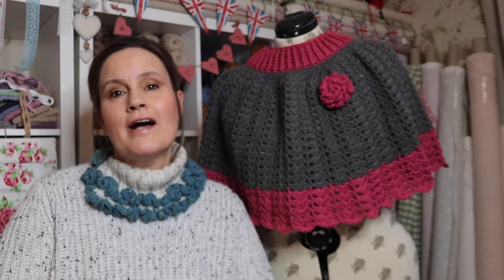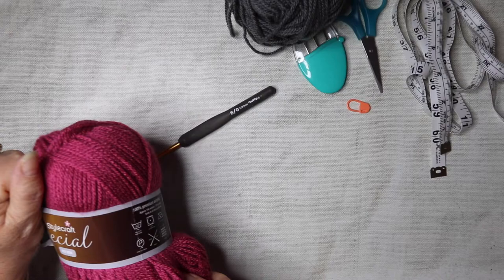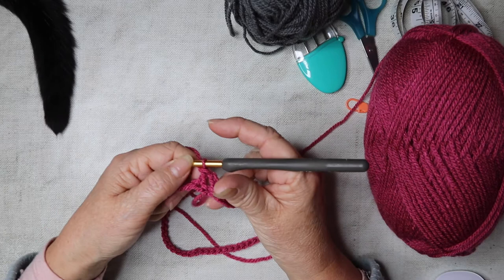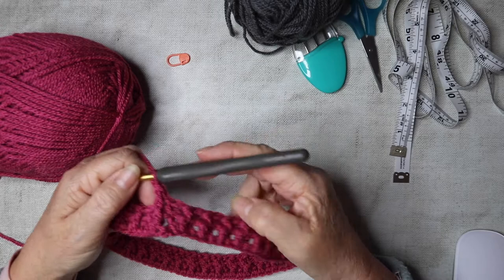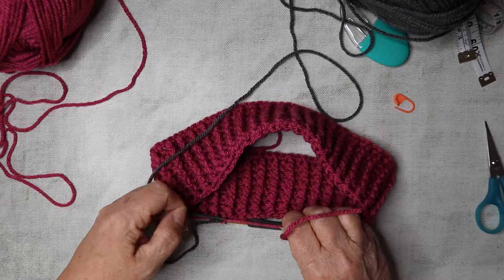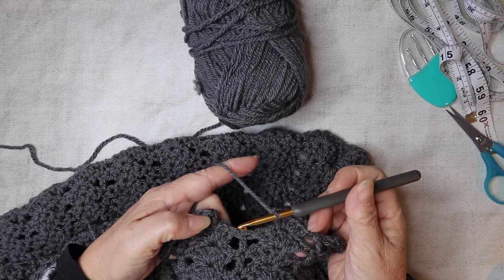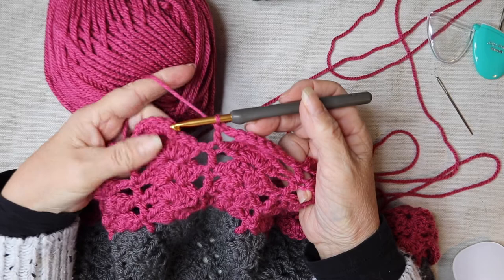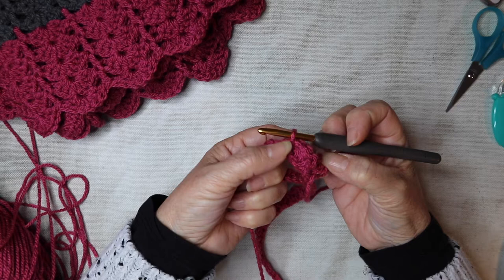Crochet Poncho Wrap (Easy) How To Tutorial - Polly Capelet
In this easy step-by-step tutorial, I show you how to make this vintage-inspired shoulder wrap... my latest creation it really is quite simple to make but very effective and stylish. If you are new to crocheting this tutorial is perfect for you too! So why not join me and we can crochet along together. There is also the pdf crochet pattern which you can download too, the link is below. You can change the look simply by changing the yarns and colours you choose and you will be the envy of everyone when out wearing it. I have had so many compliments when wearing mine. I promise that once you have made one poncho wrap you will want to crochet lots more and they will become a staple part of your wardrobe! You can never have too many of these shoulder wrap ponchos and they are so versatile and cosy. I hope you enjoy my free crochet patterns and tutorials. Happy crochet.

💗Etimo Tulip Crochet hook 5mm

💗Stylecraft Special Aran Yarn

Please feel free to message me if you have any crochet related problems I am always happy to help and I will answer within 24 hours!

Jayne
Loopy Mabel